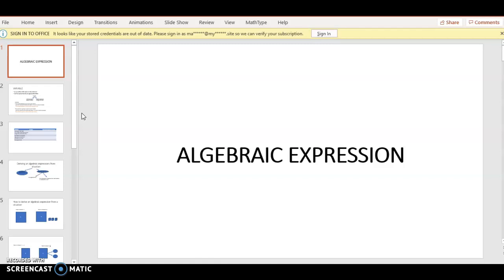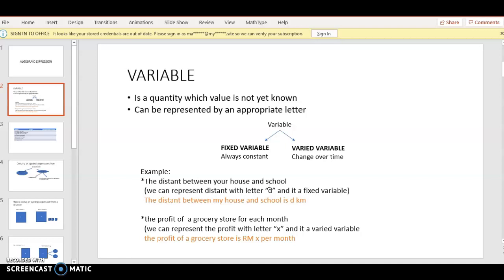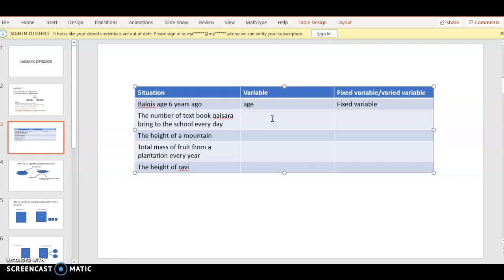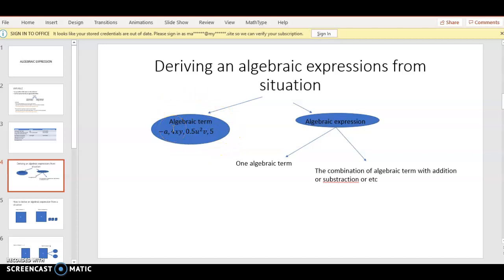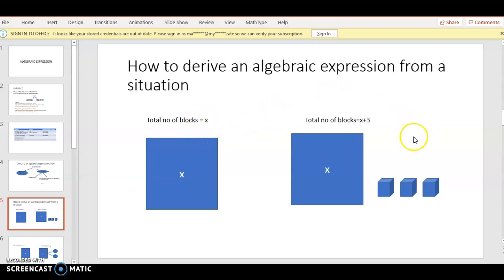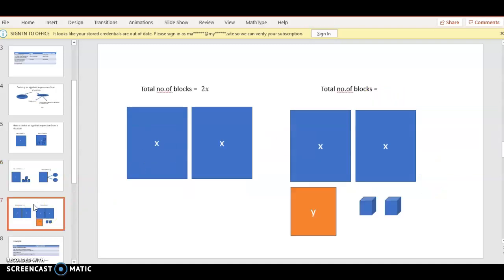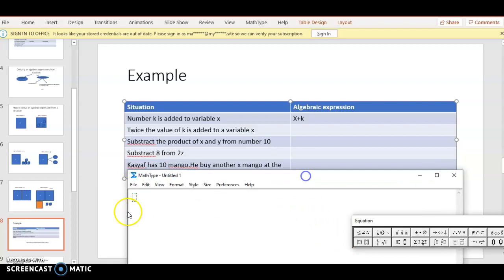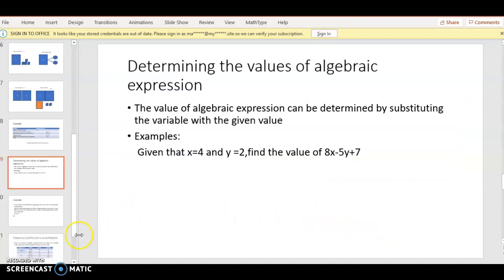Form 1: Algebraic expression 1